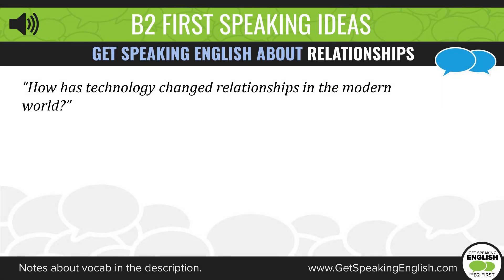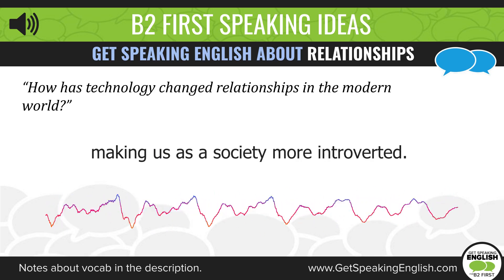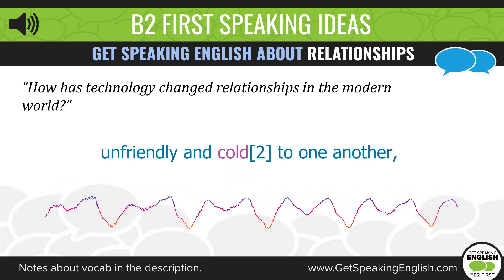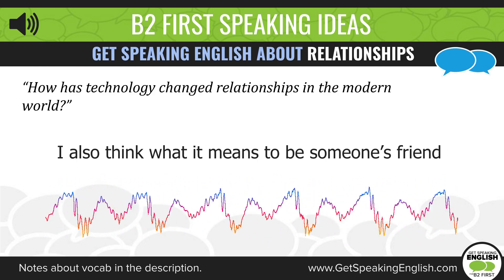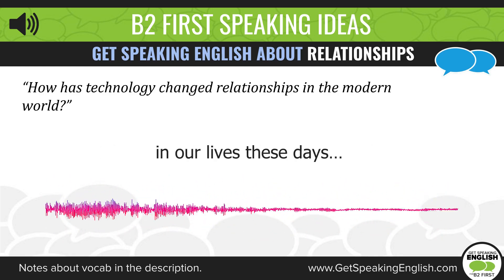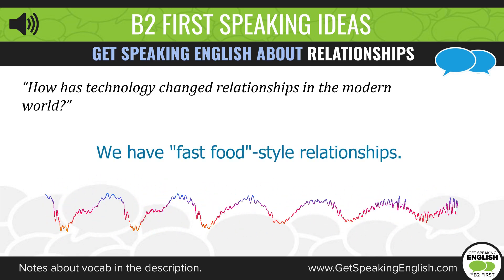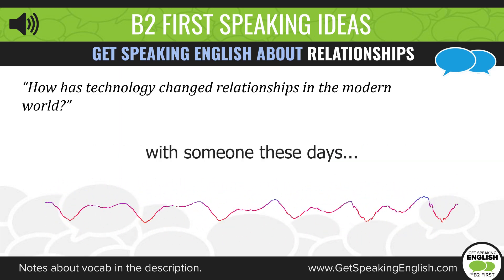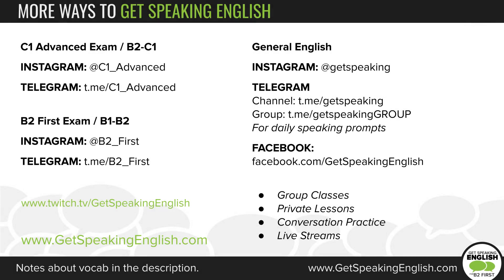Get Speaking about Relationships - How has technology changed relationships?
Hi everyone! How would you talk about this?

FCE Part 4 Question - How has technology changed relationships in the modern world?

Check out this video to learn some useful vocabulary in context and get ideas for talking about a task like this.

Here are the vocabulary notes:

[1] Unintended: Not planned or meant to happen; occurring by accident or without purpose.
[2] To be cold to something: To show a lack of warmth or friendliness towards someone.
[3] To say something to your face: To express opinions or make comments directly to someone in person.
[4] Generation: A group of people born and living around the same time,. They often share common experiences and attitudes.
[5] Disposable: Easily replaced or discarded.
[6] Bond: A close connection or relationship between people, often involving trust, loyalty, and mutual understanding.

How would you respond to this question?  You can either find a partner to discuss this with, or practice talking about it by yourself.

Note: I don't necessarily support the ideas expressed in this video. Ideas come a variety of different sources including Reddit, Quora, articles, and ChatGPT.

If you need to Get Speaking English for an exam, like Cambridge's B2 First (FCE) or C1 Advanced Exam (CAE), consider following my other social media accounts or joining myself and other students for a group lesson.

B2 and C1 groups are invite only! While I'm requesting a donation, it's not mandatory - everyone is welcome to join the groups to access more great study material about the topic of the month.